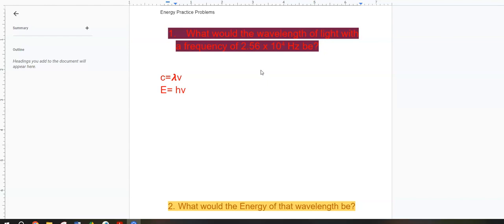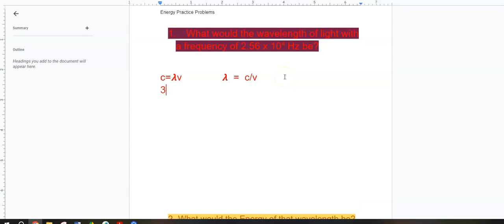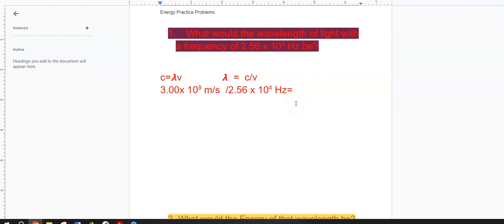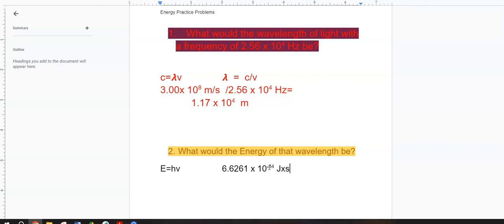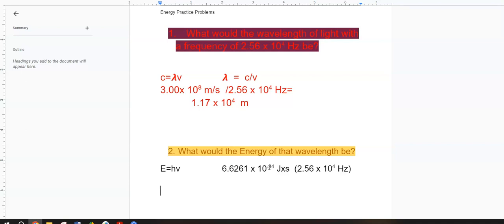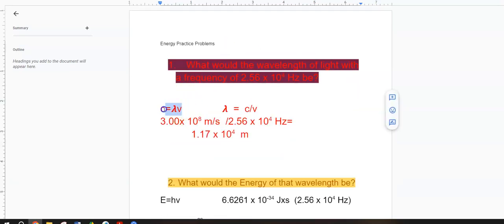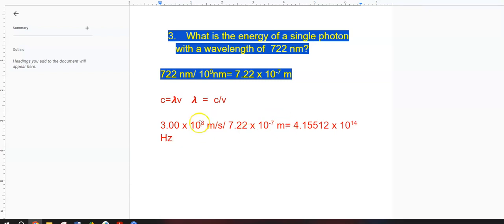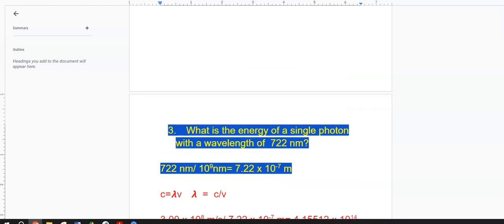Energy and Light calculations